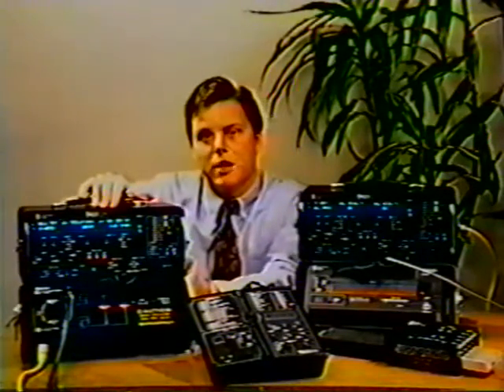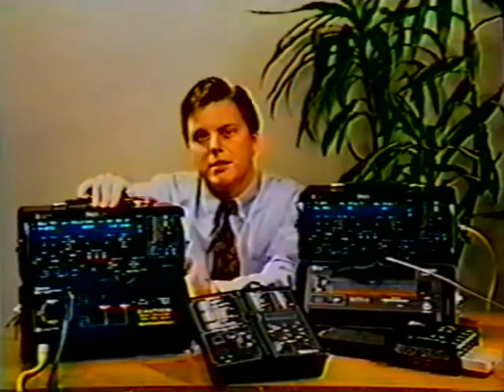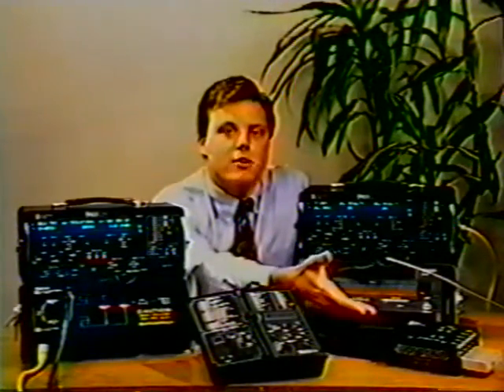T-Berd Demonstration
July 1990